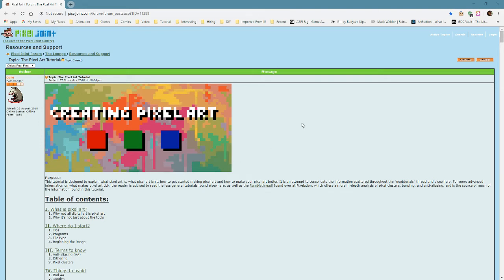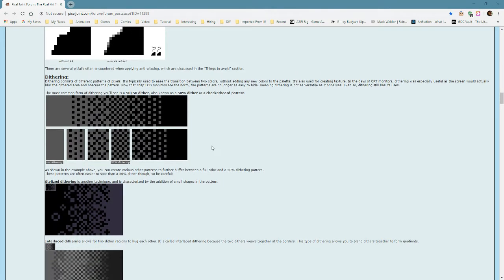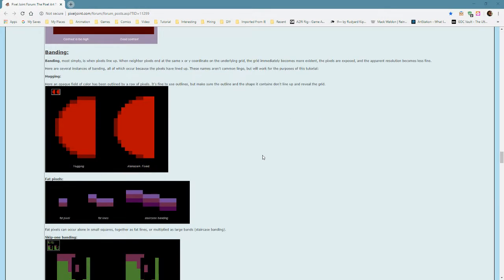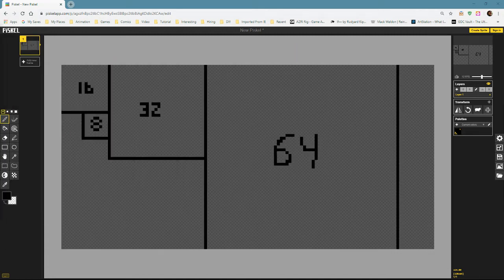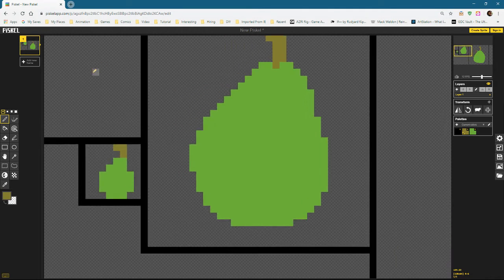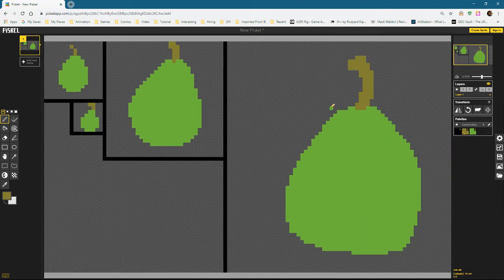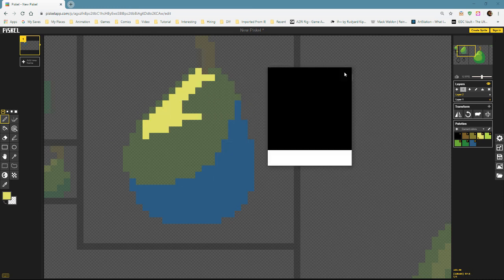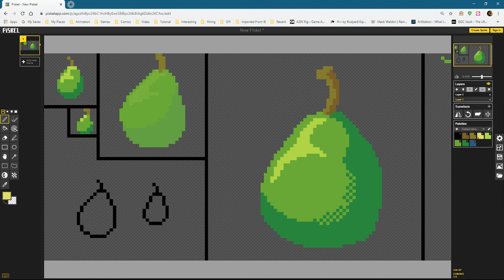Piskel 04 - Basics Demo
In this video I show a basic example of creating some sprites of various sizes and discuss the advantages and drawbacks of using certain sizes.